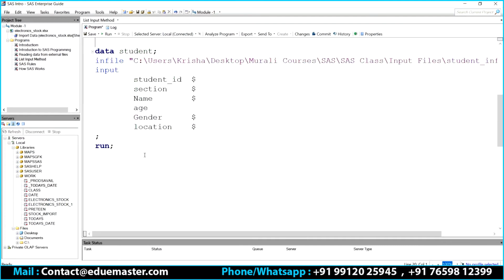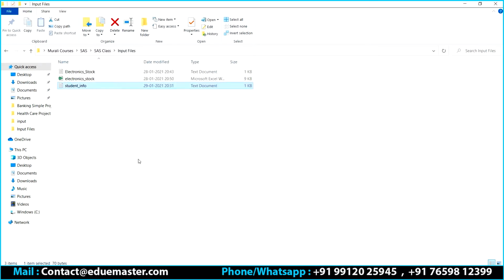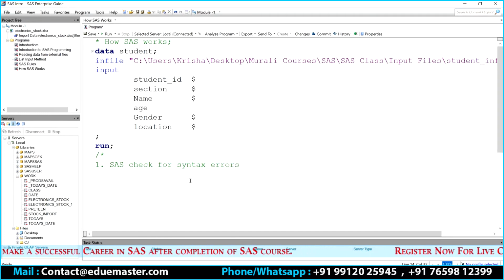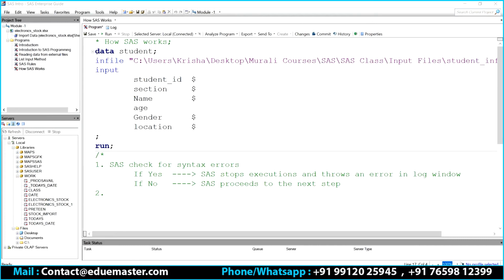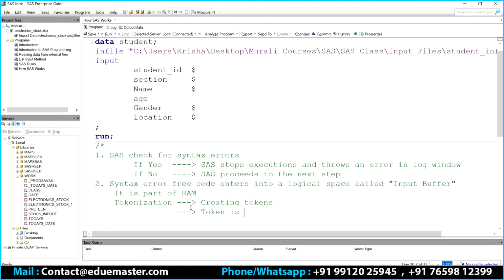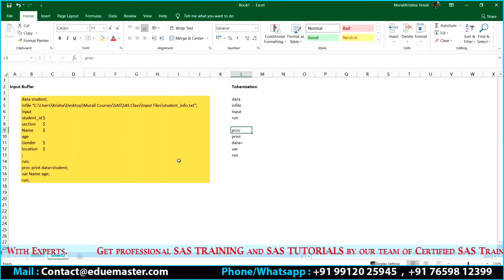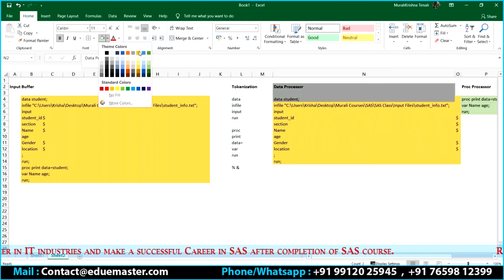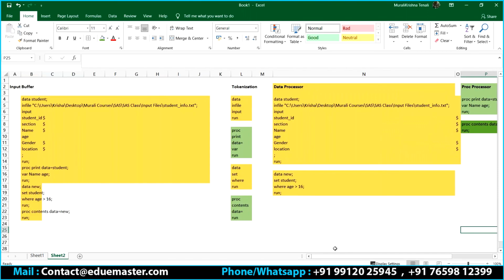SAS Tutorial For Beginners👌How SAS Works - Data Step Processing👍Never Before Explanation Video - 12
SAS Tutorial For Beginners How SAS Works - Data Step Processing Never Before Explanation Video SAS Programming For Beginners How To Read data From External Files in SAS Input Methods Video SAS Programming Tutorial For Beginner How Many Ways We Can Read Data Into SAS Input Methods Video Reading data from external files in SAS SAS Programming Tutorial For Beginners, What Kind Of Data We Can Deal With SAS.SAS Data Types Video -Clinical SAS Programming Tutorial For Beginners Learn SAS Programming From The Beginning For Free By Real-time Experts.SAS Programming Tutorial For Beginners Training Video By Provides Complete SAS Software Programming Training Full SAS Courses like Base SAS, Advanced SAS Clinical SAS (CDISC, SDTM, ADaM) Training with Real-Time Analytics with SAS Projects and SAS Programming for SAS Career beginners. Our Online SAS Training 100% job Oriented, that's why all SAS programming tutorials completely Based on Real-time projects for data analytics with SAS. This online SAS Training provided by certified SAS trainers who having 15+ Years of real-time experience. Training will be in such a way that even a layman can understand Complete SAS Program and Any graduate can learn SAS programming without any programming language knowledge.
If you have any Queries Register Now For Live Demo

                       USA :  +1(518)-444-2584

If you Beginners to SAS, don't know how to learn SAS easily? Then you are at the right place. our online SAS training Institute from Hyderabad India gives you confidence from the beginning to clear SAS certification and to get SAS jobs and once you get the job we provide job support also.
Our SAS Training institute provides placements to the students after completion of the SAS Course with MN C's as we have a tie-up with various organizations. If you really want to go for a good career as a SAS Programmer or SAS Analyst, take a step ahead and join our online SAS training classes without any programming language. We will take care & help you in building your career as a successful SAS professional. The only thing you have to do practice with our SAS Tutorials, Premium books, SAS Projects, SAS tasks with strong dedication and determination.

Nowadays Data Analytics is a rapidly growing field so this Business Intelligence domain has emerged as the most profitable option among the current breed of IT graduates or any graduates. SAS stands for Statistical Analysis System, which is an integrated system of software products provided by SAS Institute from NJ, to perform management, data entry, retrieval, mining, report, writing, and graphics.
SAS Software Mainly used for:
• The best tool for application development and quality improvement.
• SAS business solutions collaborate in such areas as human resource management, customer relationship management, business intelligence, financial management and more
• Used in the analysis of report generation and results in clinical trials in the pharmaceutical industry.

SAS Software comprises multi-engine architecture for better reporting and data management. SAS Programming training makes students for rewarding and very high paying careers as SAS programmer, SAS analyst, developer or consultant.

There are several Online SAS courses that prepare users for the certification exams. In recent days many SAS programmers have taken these courses, some experienced Programmers just take the exams, and there are many other SAS professionals who are experienced but not SAS certified.

Recent surveys reveal, about 80,000 more SAS Programmers and SAS Analysts will be required in the next couple of years. Moreover, SAS consultants are paid the huge bucks when compare with other software technologies.